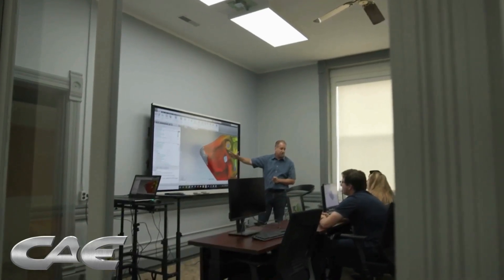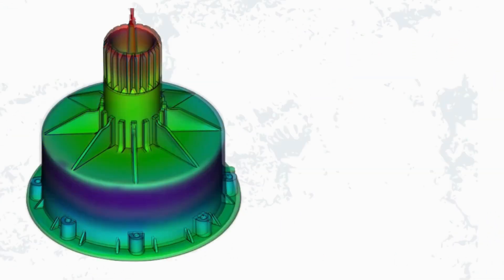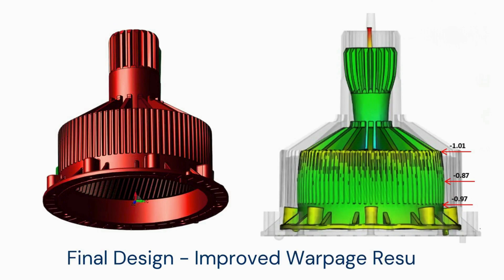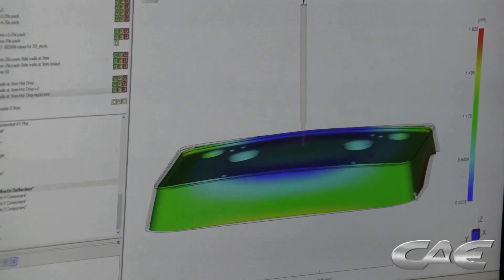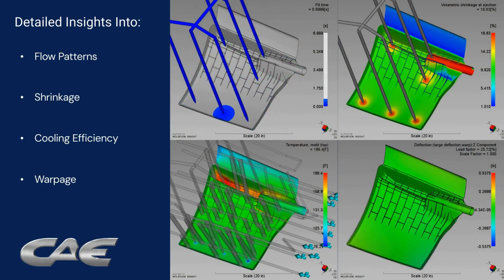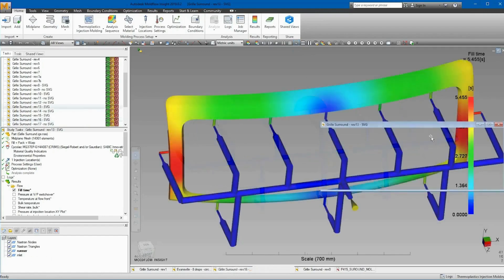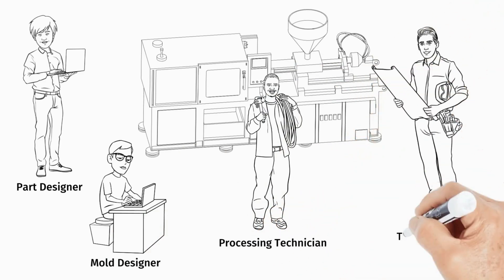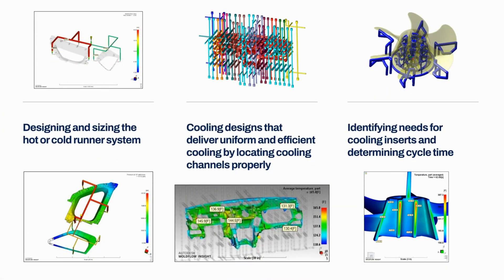Moldflow for Tooling Engineers: From Part Design through Mold Manufacturing to Molding Quality Parts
CAE Services' approach addresses injection molding challenges with more than just Moldflow.

Here is a list of typical benefits:

- Addressing major tooling or part design issues using feasibility (DFM) studies
- Determining the right number, style, and locations of gates
- Identifying the last areas to fill for appropriate venting
- Designing and sizing the hot or cold runner system
- Cooling designs that deliver uniform and efficient cooling by locating cooling channels properly
- Identifying needs for cooling inserts and determining cycle time

As tooling engineers, you are in the unique position of helping everyone win - part designers, mold designers, and process technicians - by utilizing these solutions.